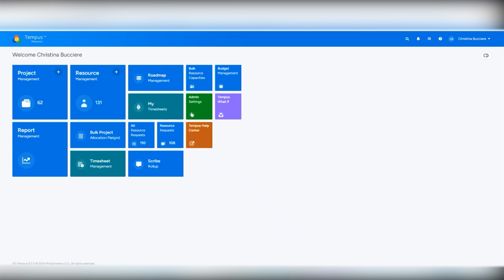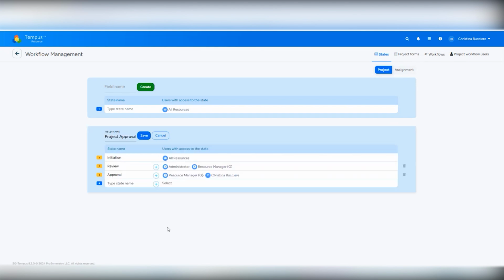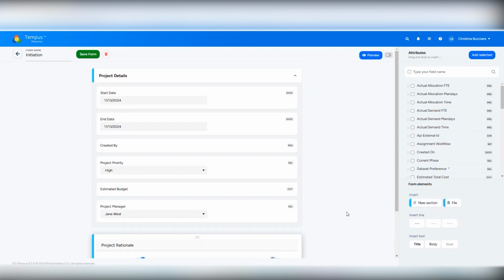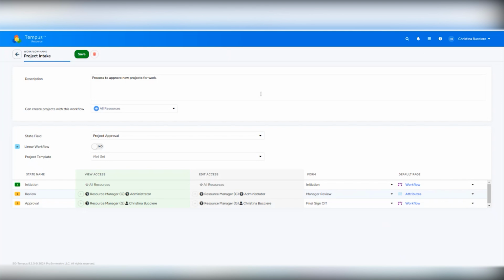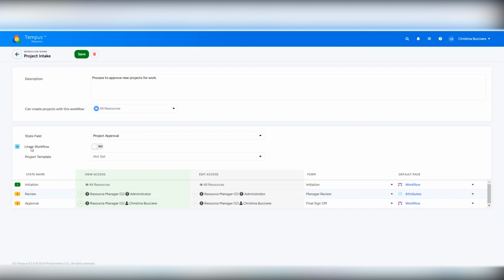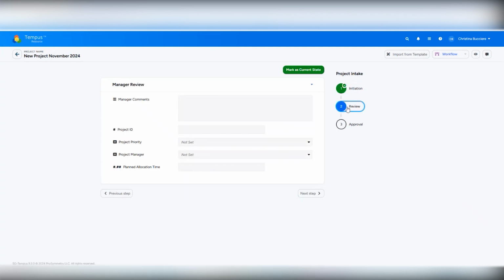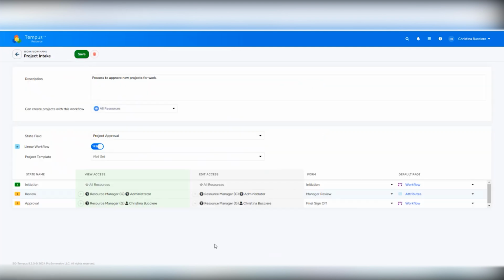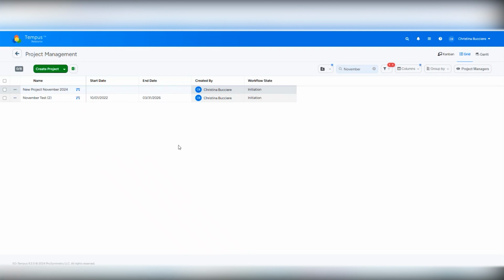Creating a Project Intake Workflow in Tempus Resource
Christina Bucciere, Implementation Consultant for Tempus Resource, explains how to create a Project Workflow in Tempus Resource.